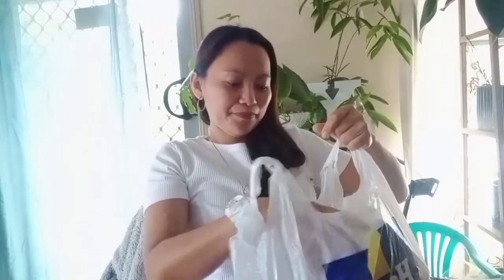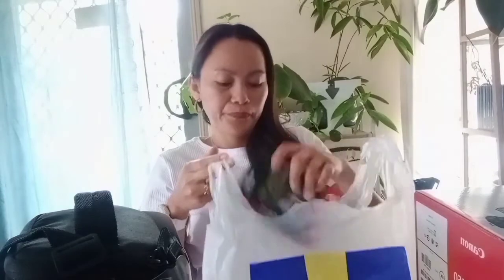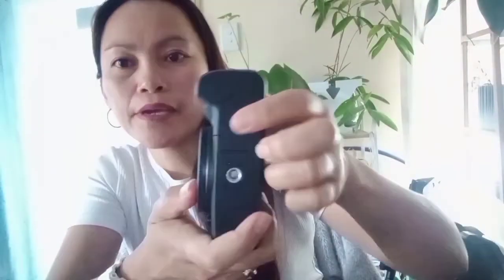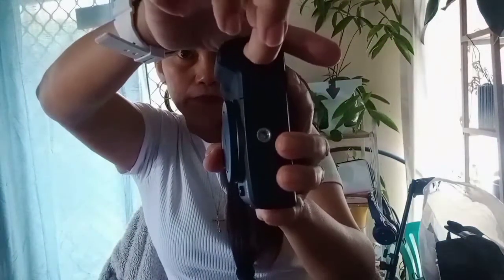UNBOXING CANON EOS M50 MARK II/ BEST VLOGGING CAMERA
This camera  has a very good review that convinced me to purchased one. This camera is also a wedding anniversary gift from my husband, I am very grateful and looking forward to do more filming.Thank you all